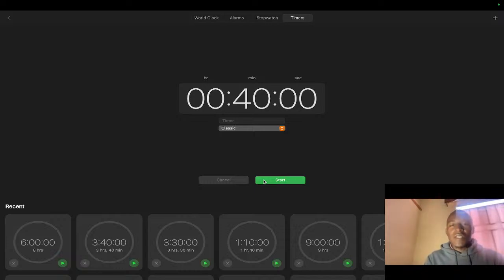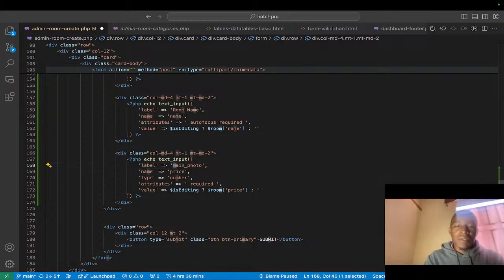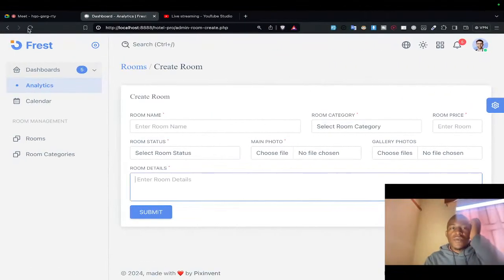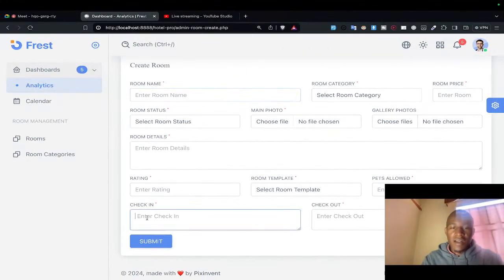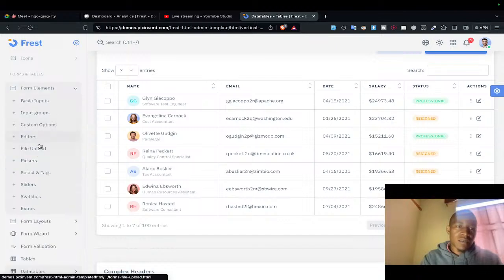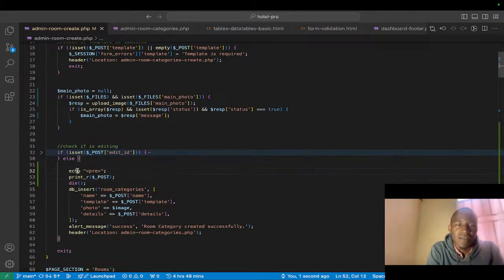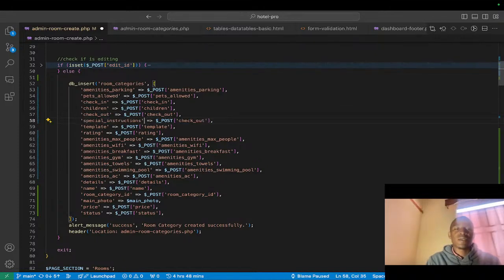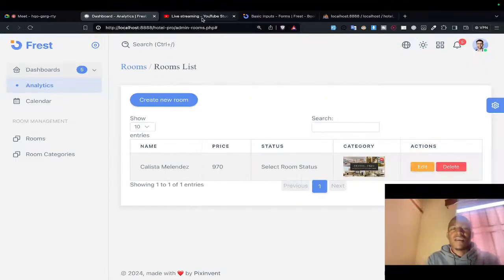Live Coding Session: Building HotelPro Features | HTML, PHP, Bootstrap CSS, jQuery, MySQL